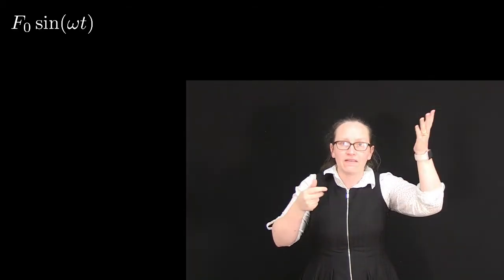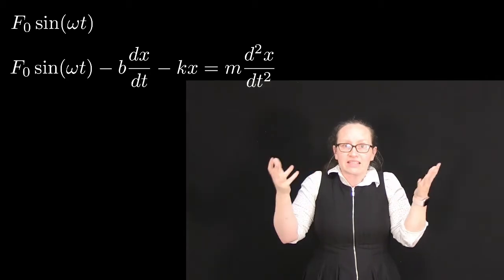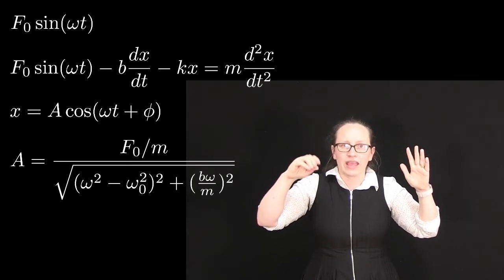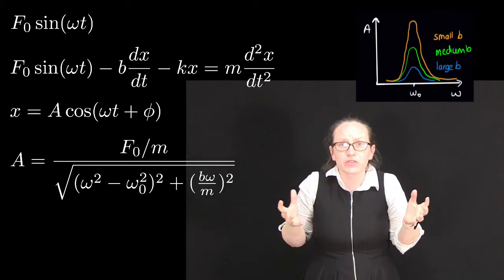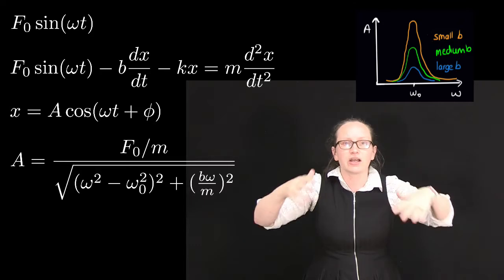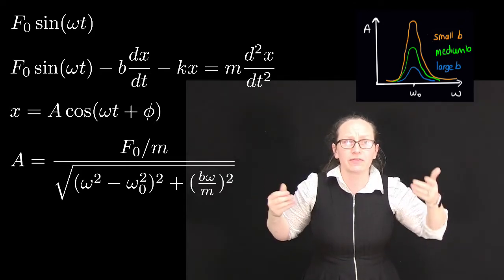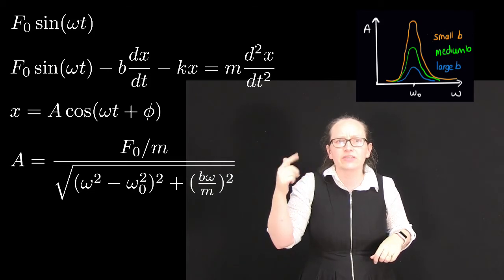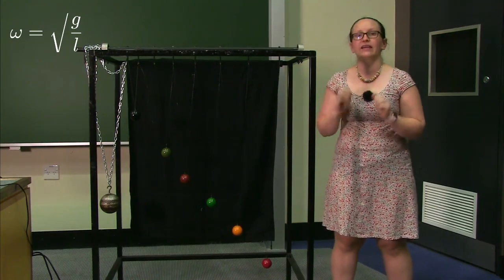Resonance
This video will introduce you to resonance, what it is and why it occurs. At the end you will be asked to make a prediction.